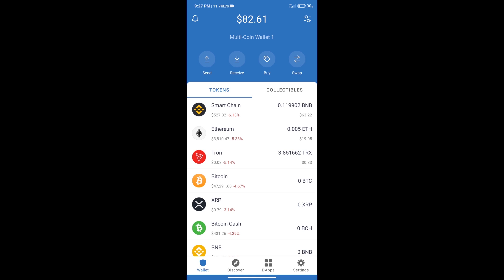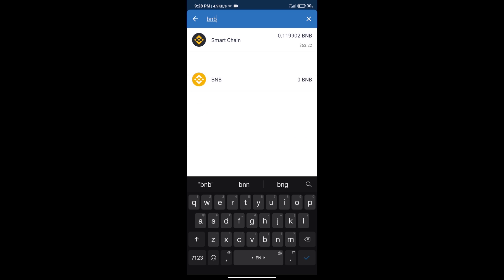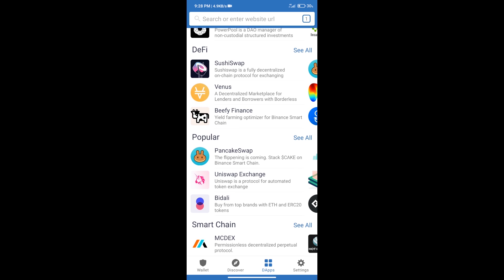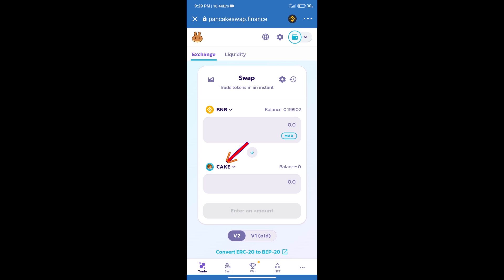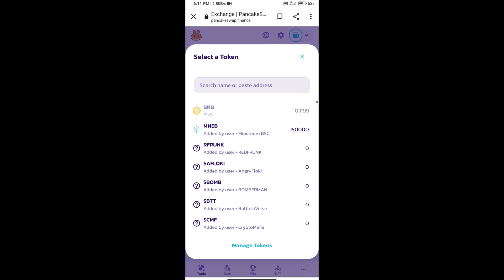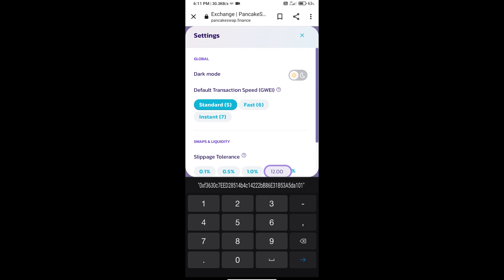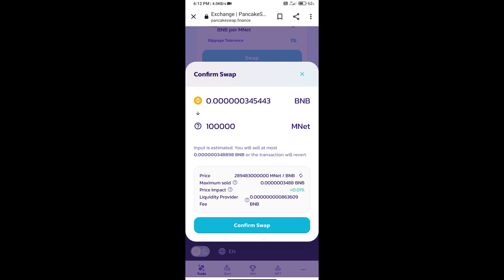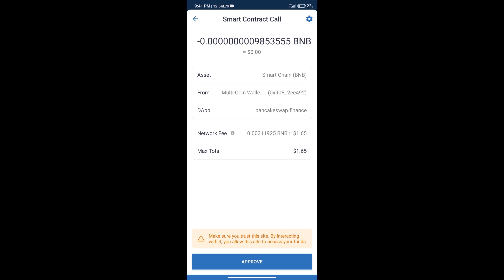How to Buy MetaNet Token (MNET) Using PancakeSwap On Trust Wallet OR MetaMask Wallet